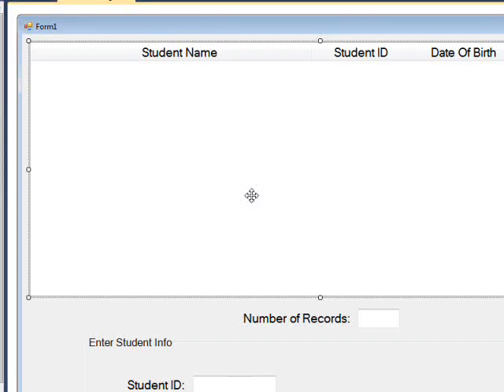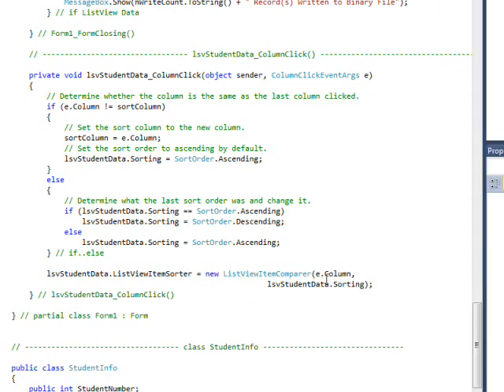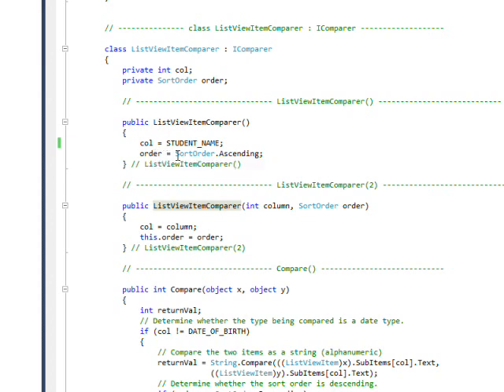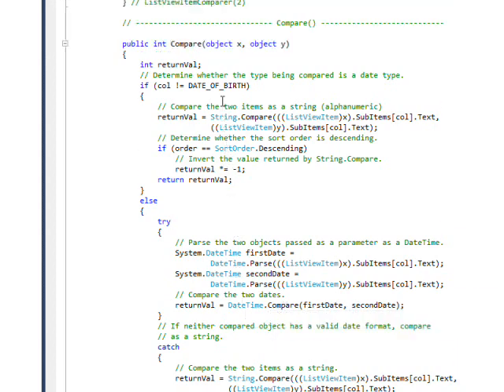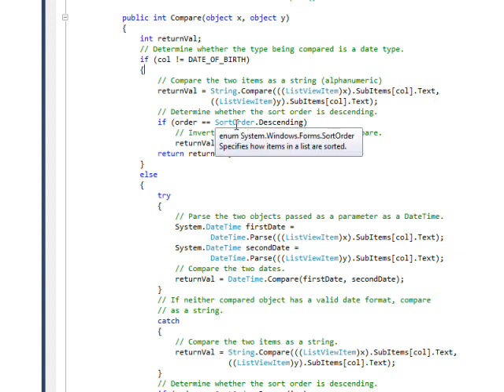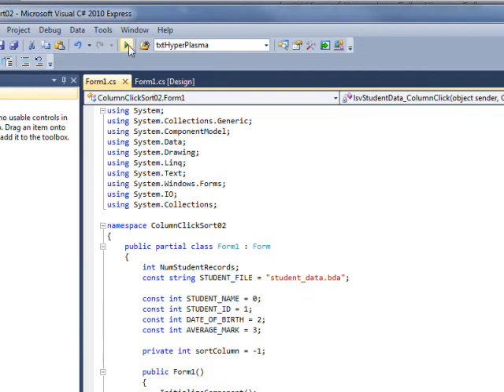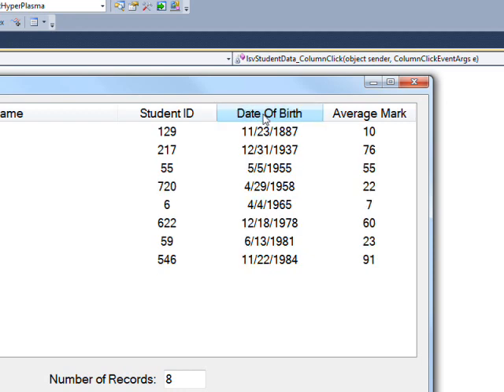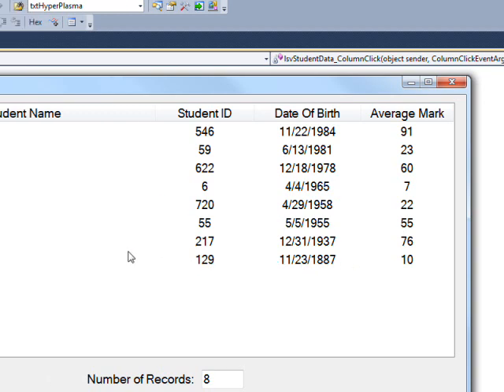C# Edge 276 Column Click Sorted ListView Part 5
has all my video tutorials usually with source code in an organized cyber-library. In this video we learn how to actual sort listview records based on clicking the column header of the column we want to be sorted. Clicking the same header multiple times results in the column alternating between Ascending and Descending sorts. The ICompare interface implementation works correctly for strings and dates but not for numeric values (see next video for fix).